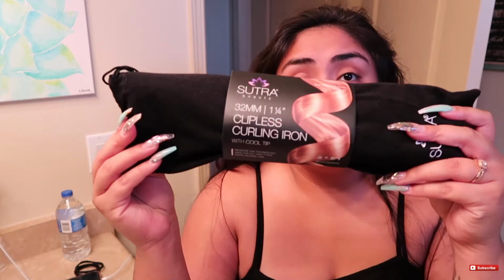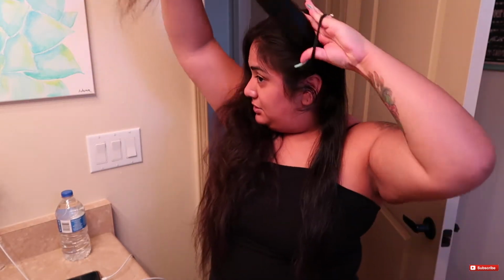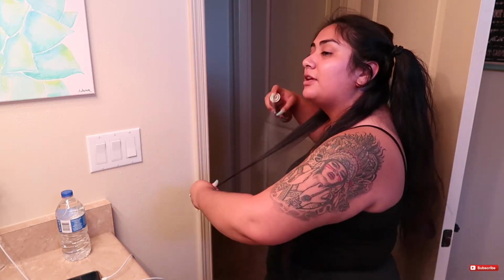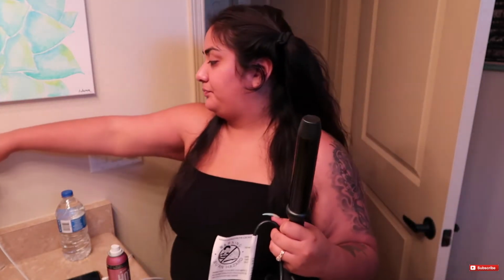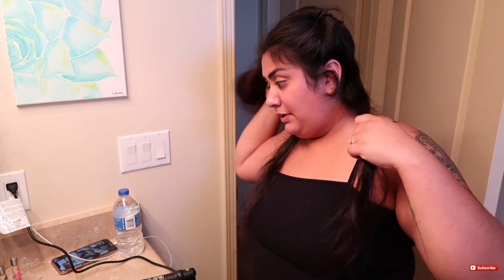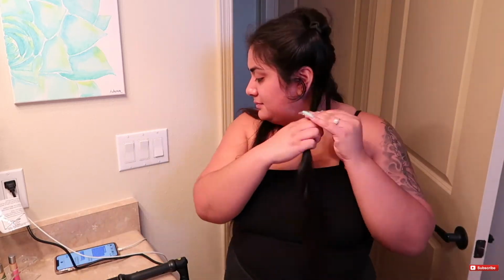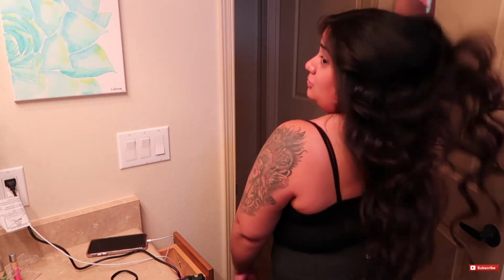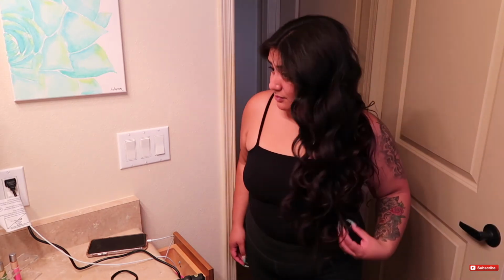💋GET GLAM WITH ME!│SUTRA CLIPLESS CURLING IRON REVIEW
FRIENDS!💖
What did you all think of this SUTRA CLIPLESS CURLING IRON?